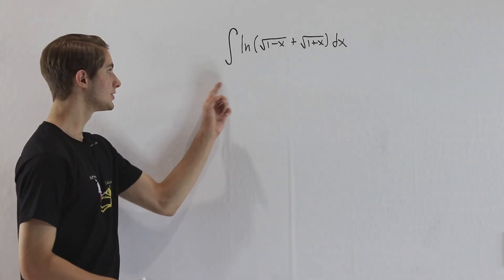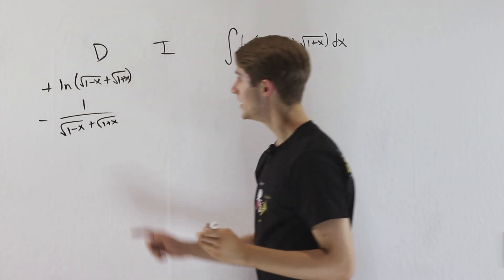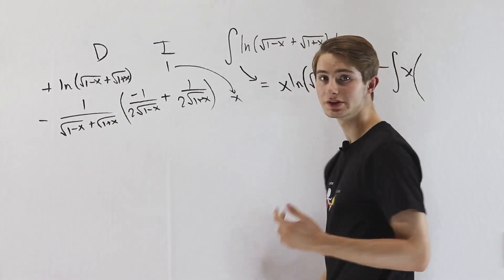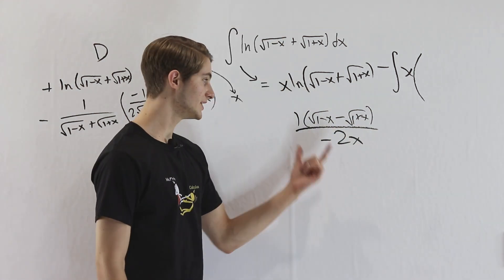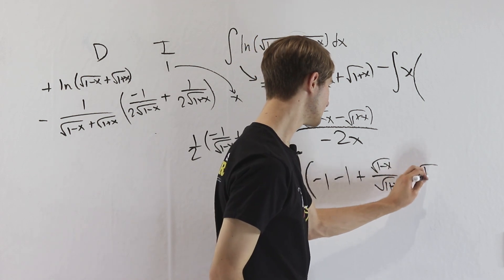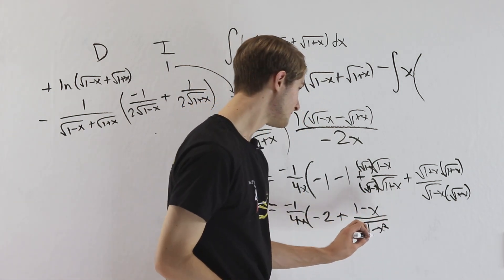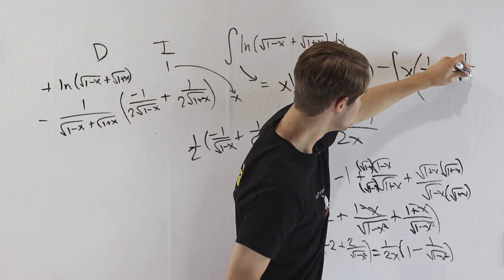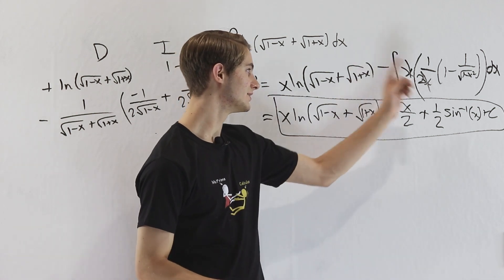Trig sub won't save you now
An integral with a square root. Should we try trig sub? Not quite! It's time for some algebra.